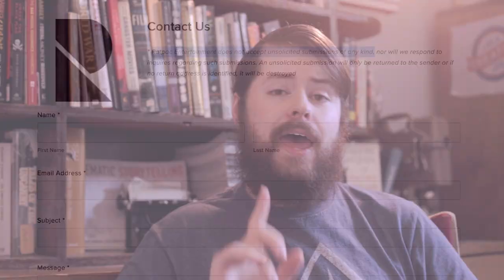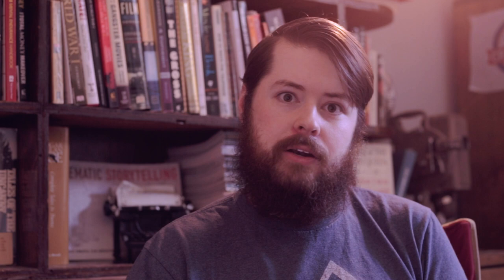How to Submit a Screenplay to an Agent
How to Send Your Script to an Agent | How do you submit my script to an agent so they’ll consider trying to sell it on my behalf? Or so they'll take me on as a client? That's what we'll explore in this screenwriting video.

Chapters:
0:00 - You can't sell, but they can.
0:30 - The answer
1:17 - The reason

💻 Screenwriting Masterclass: 🚀 How to Launch Your Screenwriting Career WITHOUT Moving to LA!

🎬 3 Visual Screenwriting Skills You Need to Be Successful in Hollywood

RESOURCES:

🗺️ BUSINESS ROADMAP COURSE: Learn how the screenwriting business operates and what you ACTUALLY need to do in order to break in!

🎥 VISUAL STORYTELLING COURSE: Ready to write your screenplays with visual storytelling excellence like the pros?

My Film Gear

QUESTIONS? — Have a question about Screenwriting, Storytelling, Directing, or Anything Else? Post it in the comments section!